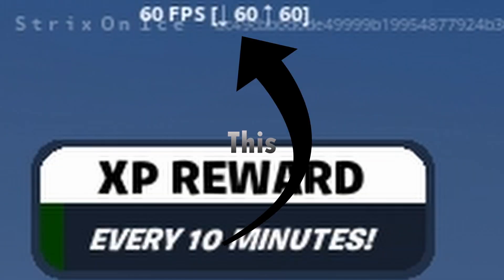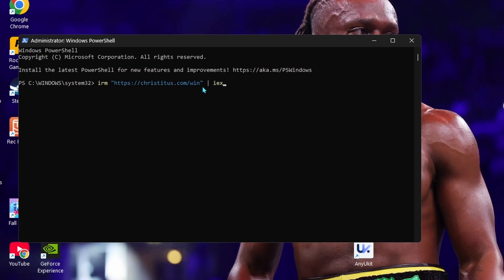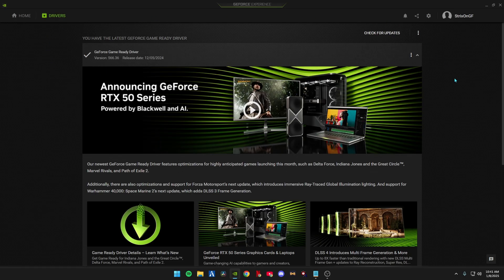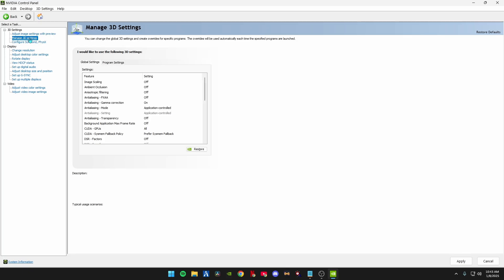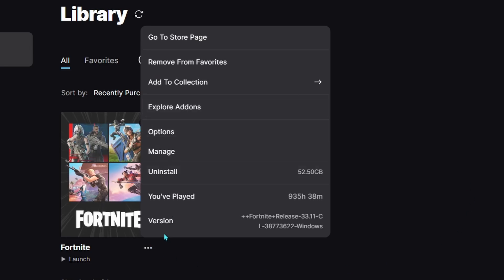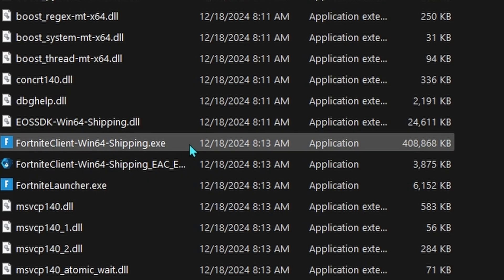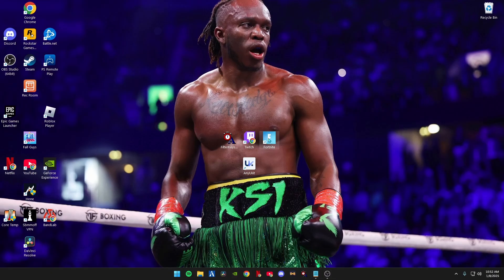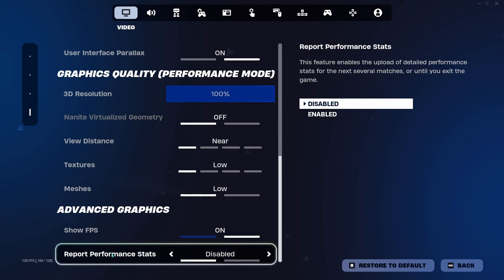Do This To Improve Your FPS! | Best Performance Settings For Fortnite !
this is the ultimate Fortnite Optimization Guide for Fortnite Chapter 6 Season 1. With a new update, come new performance issues, so in this Fortnite settings guide I'm going to show you how to optimize Fortnite Battle Royale, and optimize Windows for the best possible FPS and input delay. After watching this Fortnite FPS Guide, hopefully you get an FPS boost and no delay.
[ Powershell ] Copy and Paste || irm " | iex
[ Fortnite Launch Option ] Copy and Paste || -LANPLAY -NOSPLASH -NOTEXTURESTREAMING -USEALLAVALIABLECORES